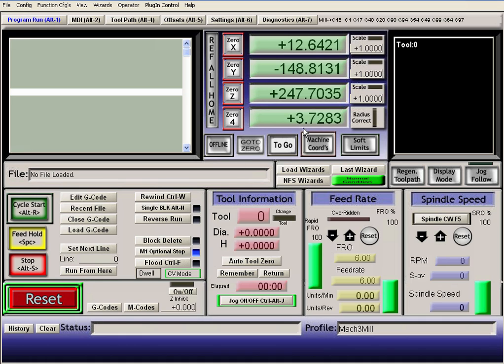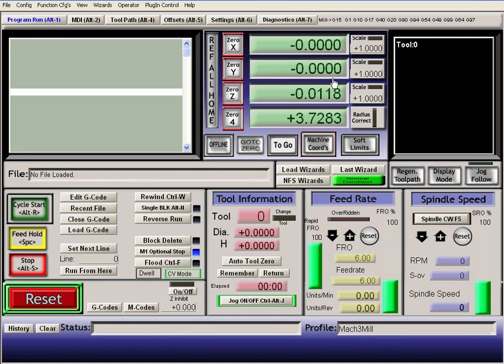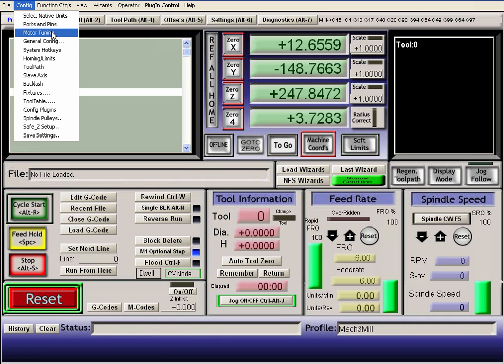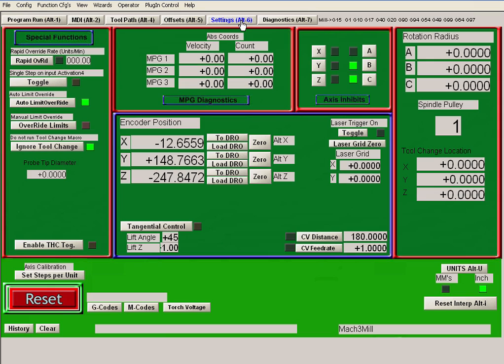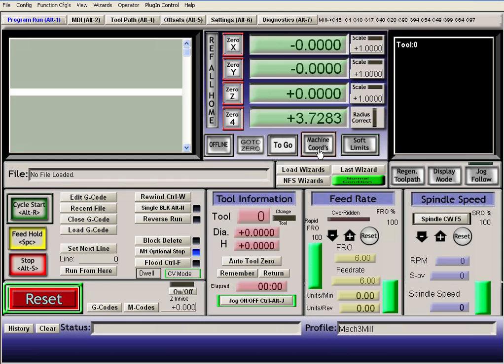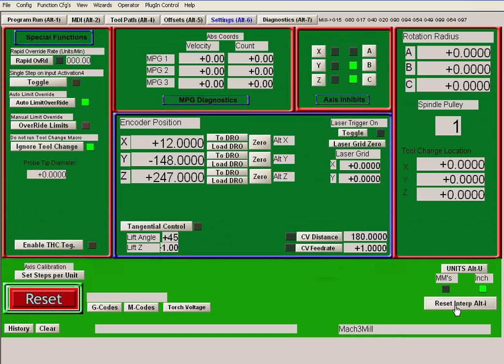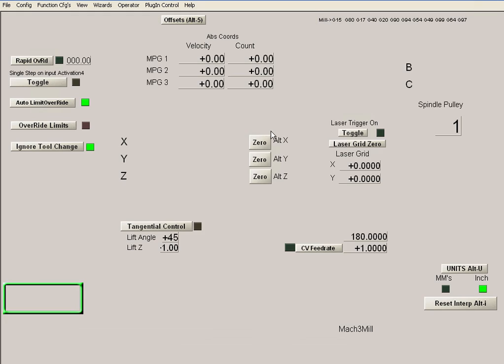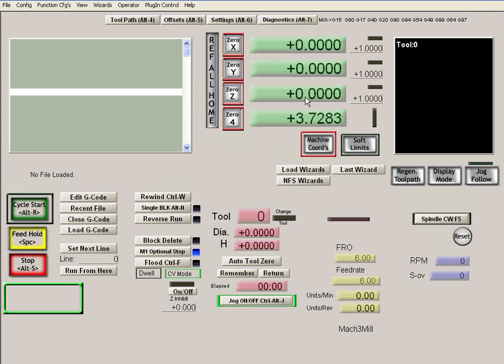Zeroing Machine Coords on Mach3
How to Zero your Machine Coords on Mach3